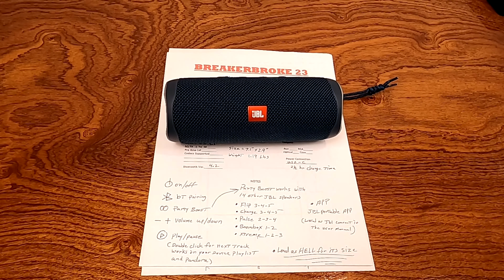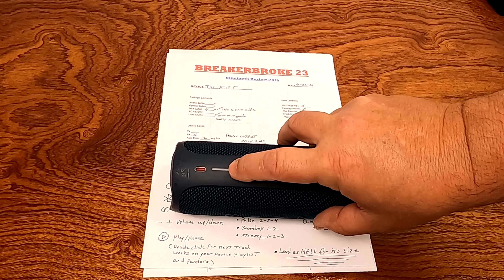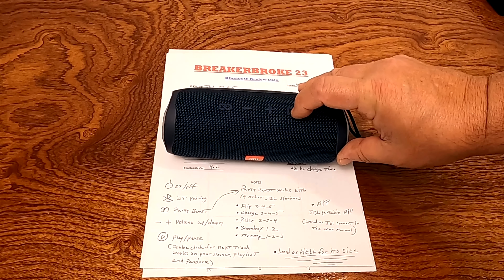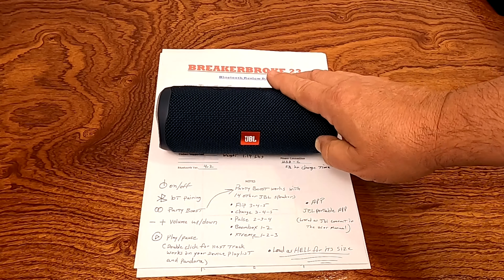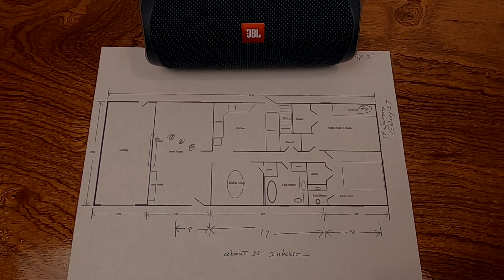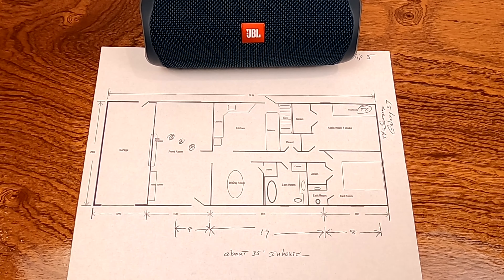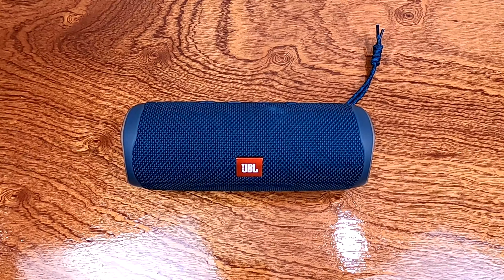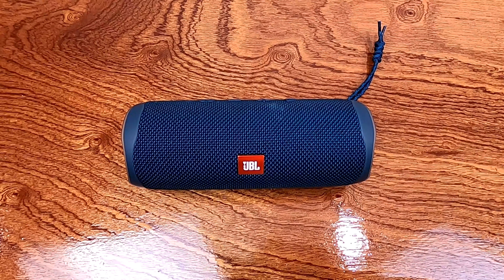JBL Flip 5 Bluetooth Speaker Review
The JBL LOUDSPEAKER review and distance test results.
JBL FLIP 5, Waterproof Portable Bluetooth Speaker, Black (New Model)
Amazon Link for my Canadian Friends

JBL Flip 5 Portable Waterproof Wireless Bluetooth Speaker with up to 12 Hours of Battery Life - Black